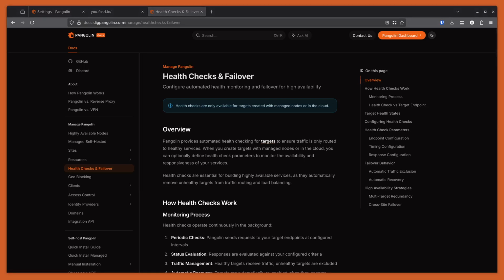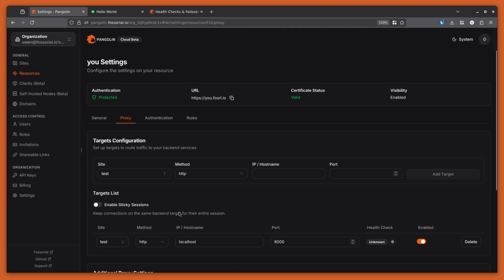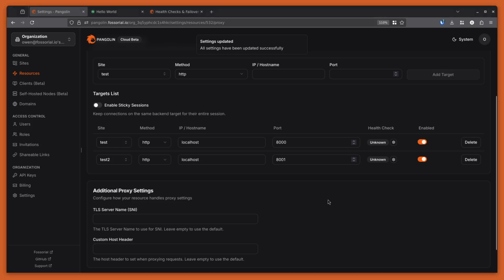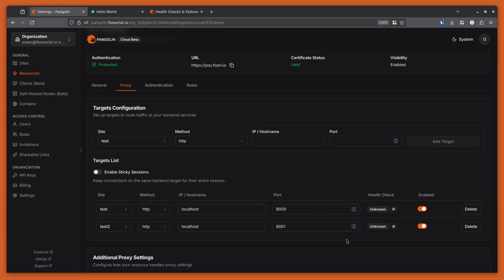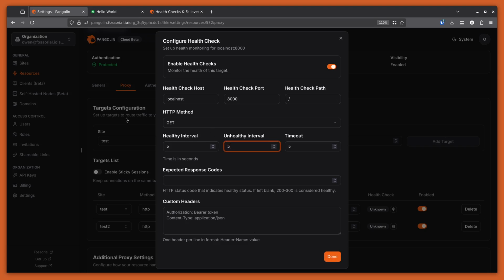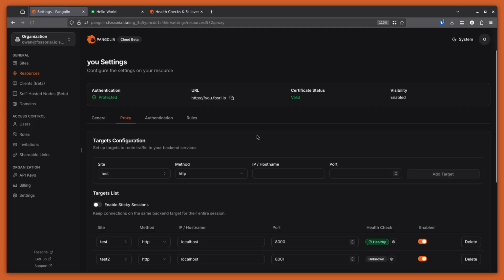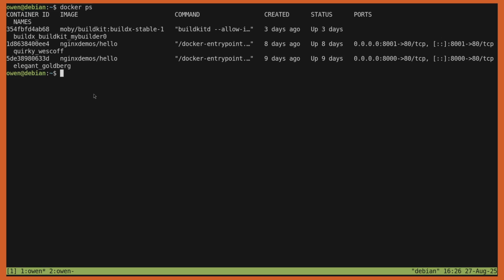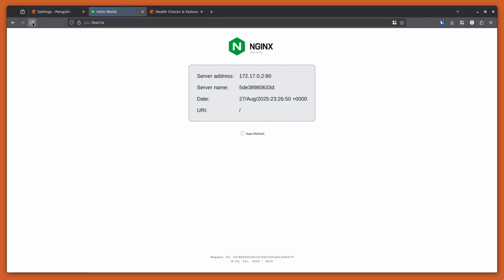Pangolin Proxy How To: Load Balancing and Health Checks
Pangolin is an open-source identity-aware gateway to applications on private networks

Pangolin is building a new kind of open-source proxy: cloud-orchestrated, identity-aware, tunneled, and highly available. It’s the simplest way to securely expose applications on any network—only the people you want get access to your apps, and we block everyone else.